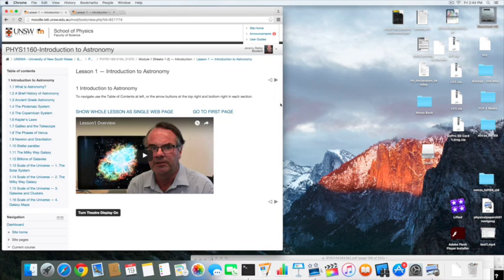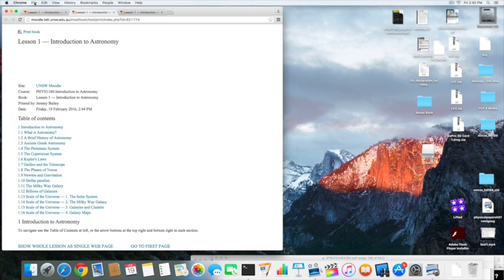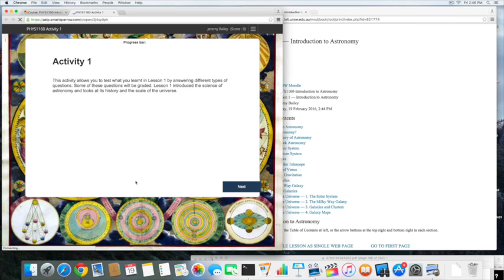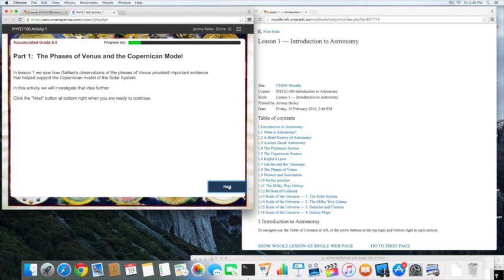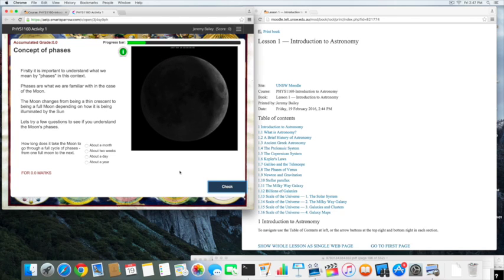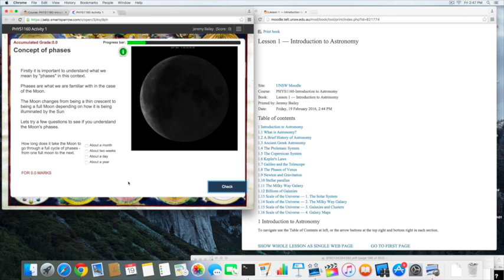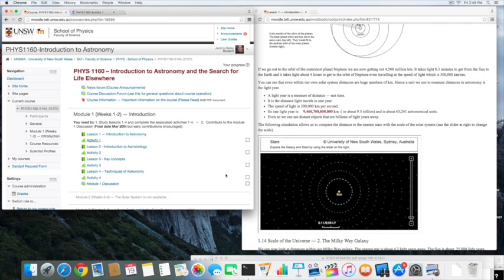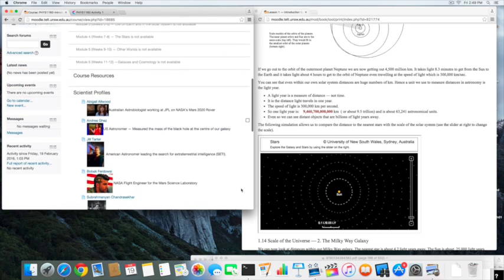Working with Lessons and Activities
This video is about working_lessons_activities